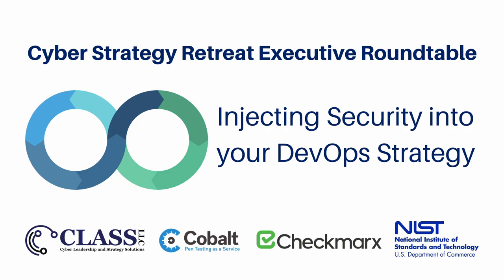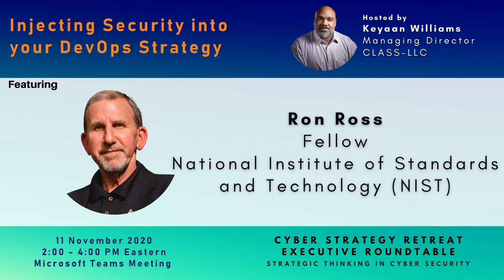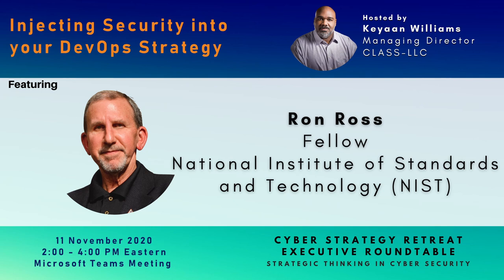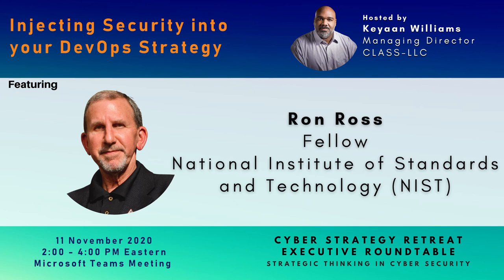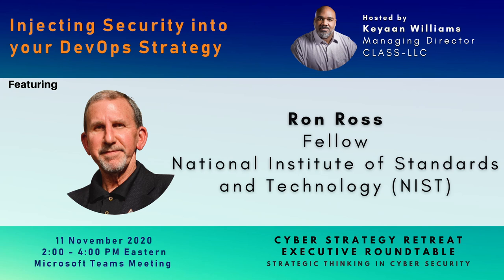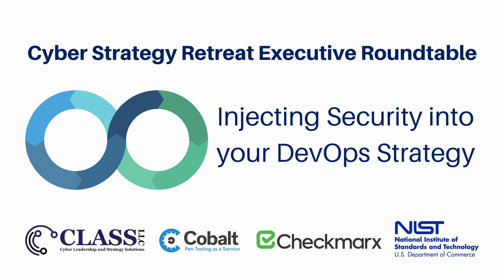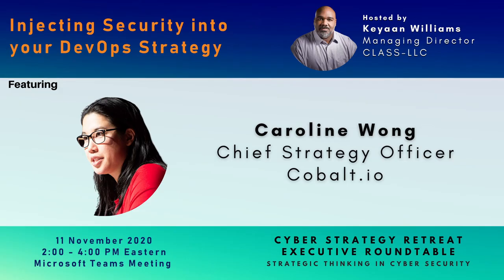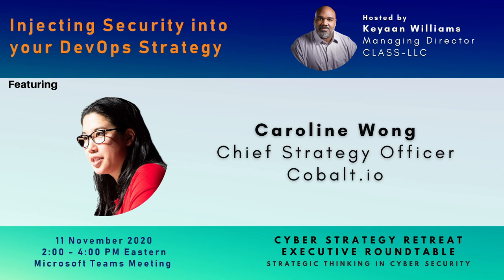Injecting Security into your DevOps Strategy Full Session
Our seventeenth and final clip of the Year in Review is the FULL, unabridged session of Injecting Security into your DevOps Strategy, the session that began our Injecting Security Executive Roundtable series back in November 2020. Join Ron Ross from NIST, Caroline Wong from Cobalt.io and Stephen Gates from Checkmarx as they discuss how to inject security into your DevOps strategy!

Injecting Security - The Year in Review - Over the past 12 months, we have been graced by many amazing speakers and important insights. Each weekday leading to Christmas this month, we explored some of the most exciting clips from our CSR-ER's over the year. This has been Injecting Security, the Year in Review.

About CSR-ER - Our Cyber Strategy Retreat - Executive Roundtable (CSR-ER) sessions bring together leaders in industry once a month to engage in insightful and thoughtful discussion. The main CSR-ER theme, "Injecting Security" aims to see how cybersecurity practices play an important role in different aspects of business and technology organizations and operations. Join us each month for opportunities to join in the conversation.